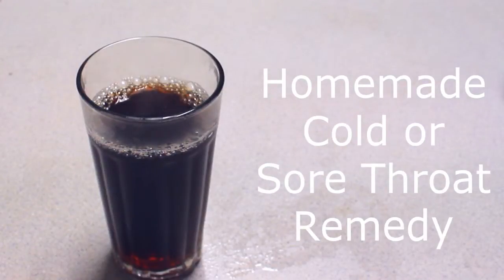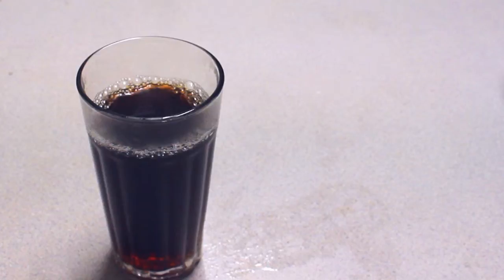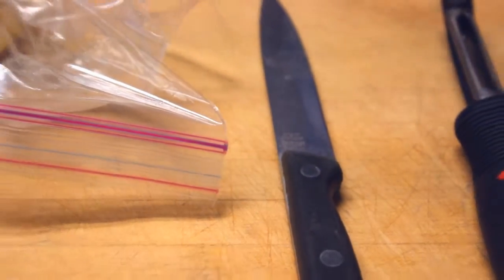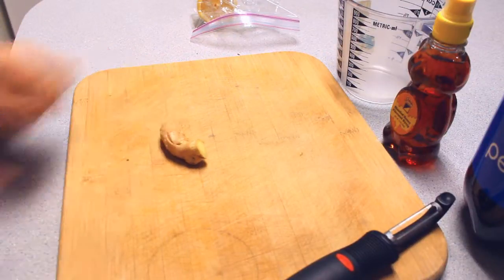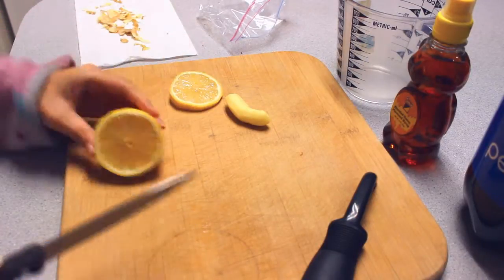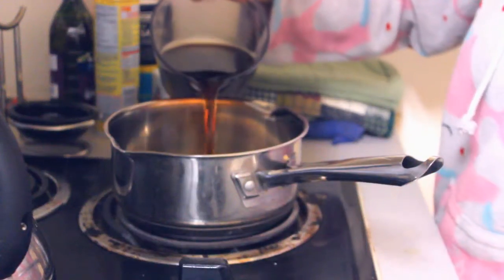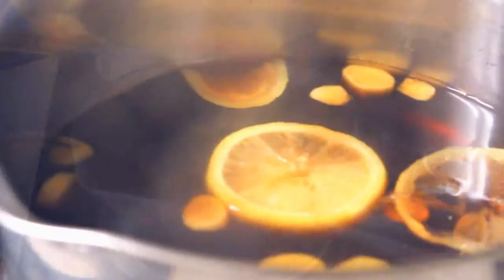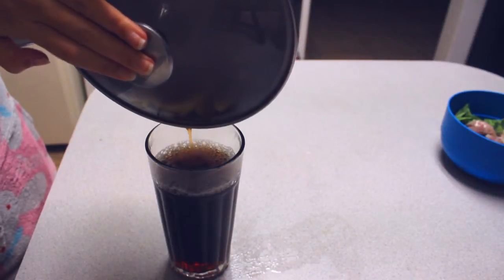Homemade Cold/Sore Thorat Chinese Remedy - Medicine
This is the drink that my dad made for me when I had cold/sore throat when I was little. It helps me (unfortunately it doesn't fully cure!), so I hope it will help you too! ^^

Ingredients
Ginger (this is a must!)
Pepsi (my dad always used Coca Cola, I only have Pepsi.)
Lemon
Honey (for taste)
Kitchen tools: knife, peeler (optional)
Sauce pan

Remember to take care! :D

Video Information:
Filmed with Canon EOS Rebel T3i DSLR
Canon EOS Rebel T3i